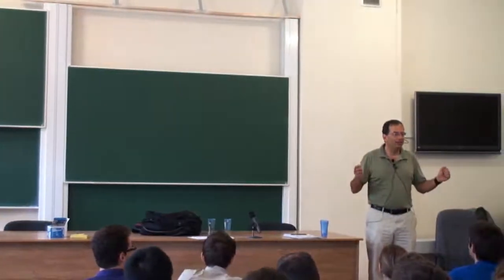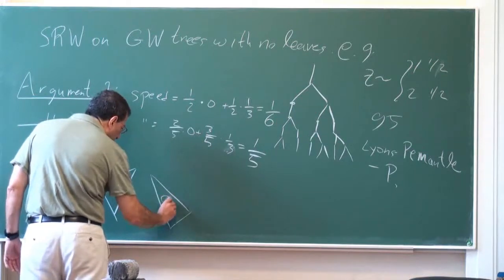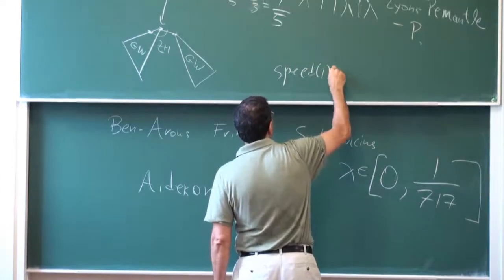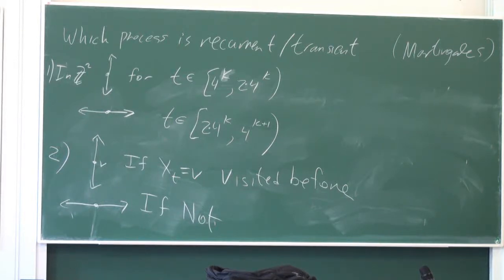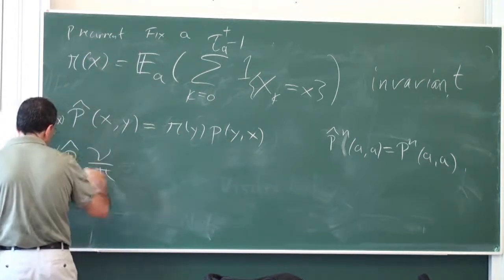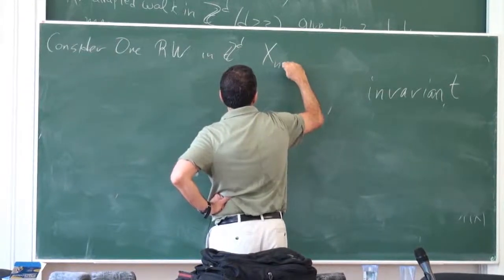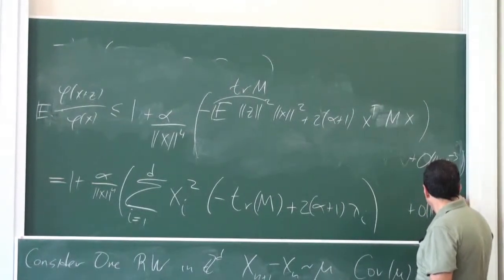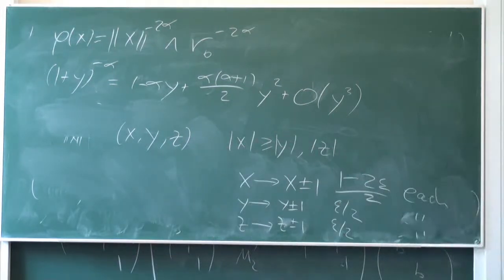Lecture 4 | Markov chains: mixing times, hitting times, and cover times | Yuval Peres | Лекториум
Lecture 4 | Курс: Markov chains: mixing times, hitting times, and cover times | Лектор: Yuval Peres | Организатор: Математическая лаборатория имени П.Л.Чебышева